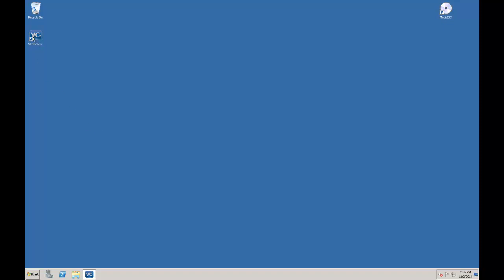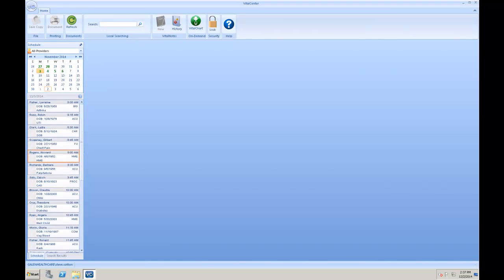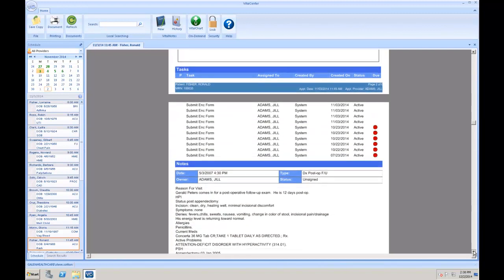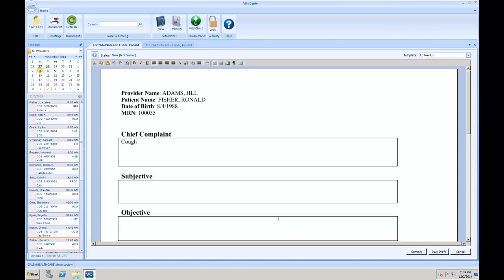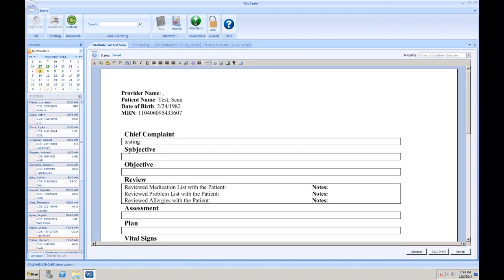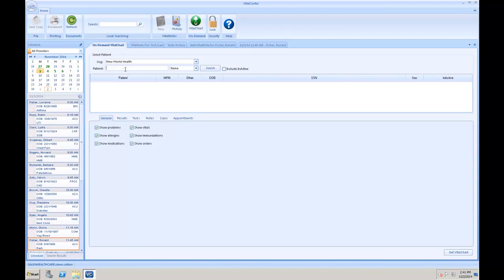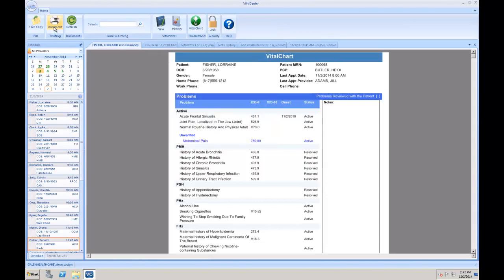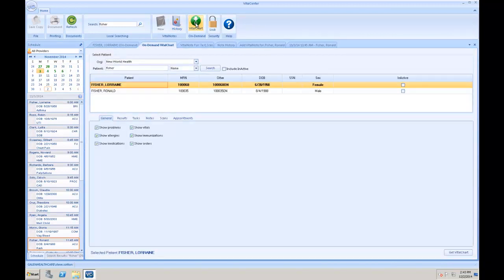CHI VitalCenter Introduction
An introduction to VitalCenter functionality.